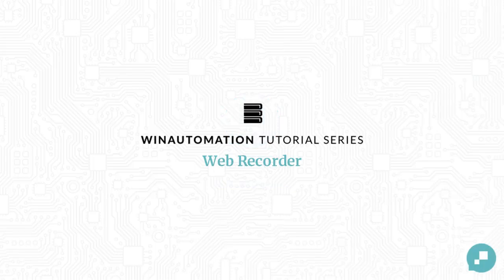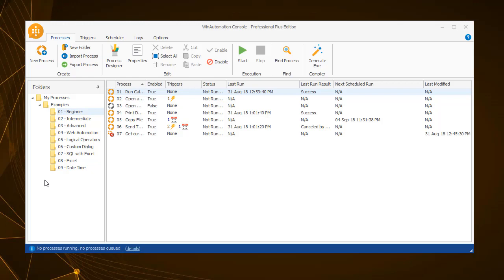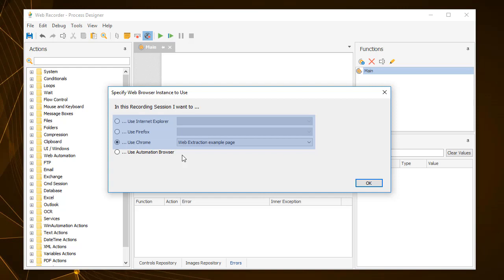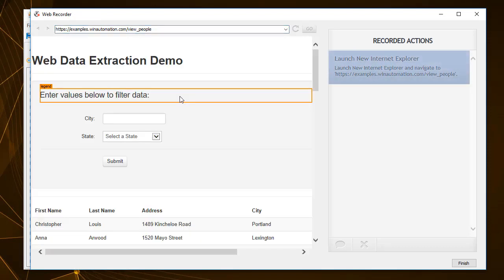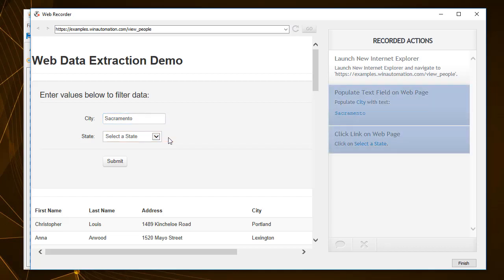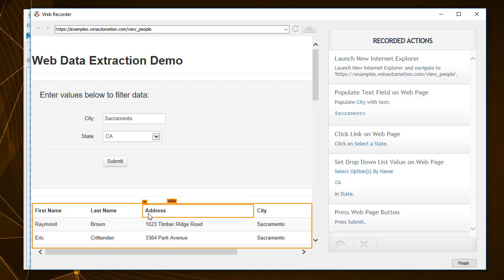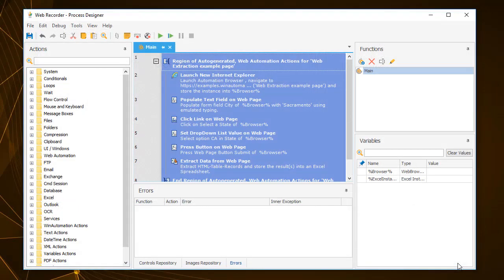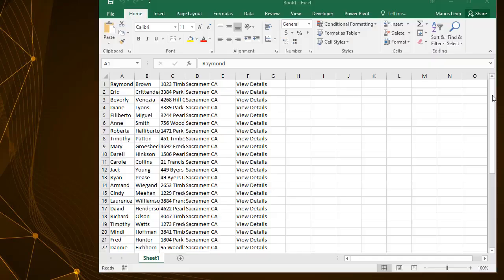WinAutomation Tutorials - Web Recorder [Updated]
WinAutomation is a powerful automation tool that helps you automate any repetitive task on your computer.
Similar to the Macro Recorder covered in a previous tutorial, which records user actions performed on Desktop related applications, using WinAutomation’s WebRecorder, you are able to record any web related task in the same way.

You can select to start the Web Recorder when creating a new process, or from the Process Designer ribbon, or top menu. When starting the Web Recorder, a window appears, asking which browser to use. In order to use any of the 3 major browsers, Chrome, Firefox or Internet Explorer, you would need to have the webpage already loaded in order for them to appear on the list.

For this tutorial, the Automation Browser will be used, to create a process that extracts from a website the information of all the people on the list who live in Sacramento, California.

Once the web recorder window opens, use the top left area to enter the URL of the webpage that you would like to interact with.